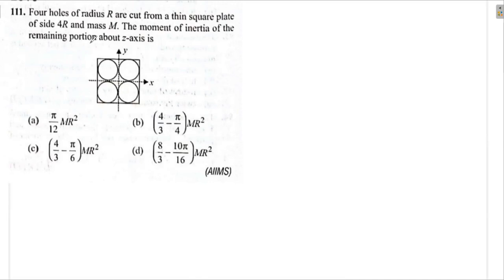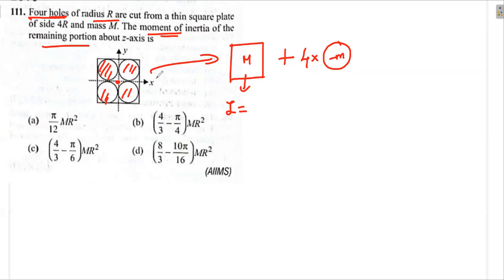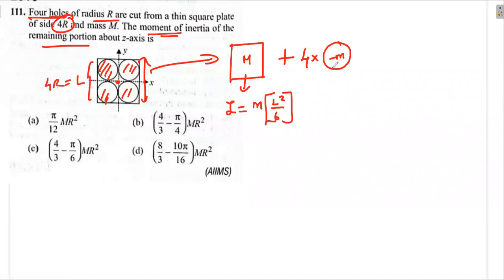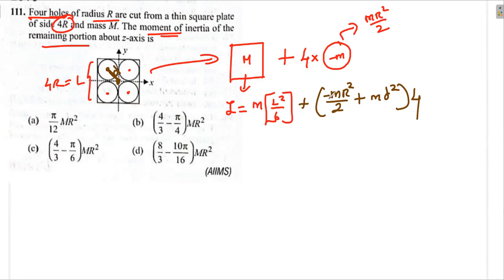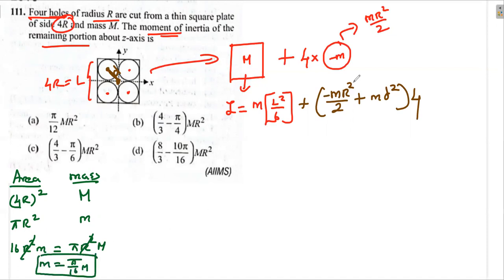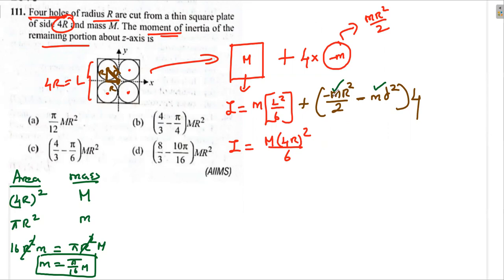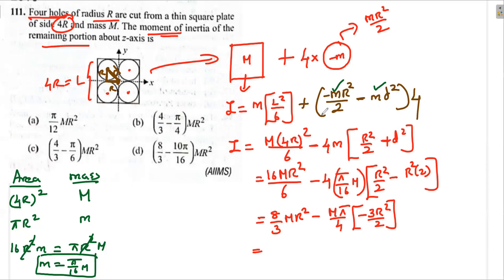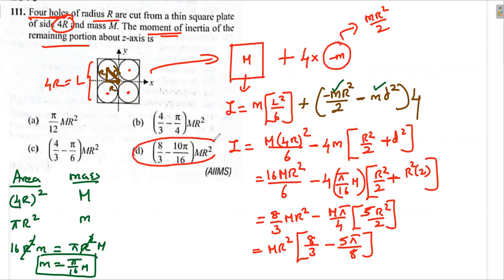Students Doubt - Moment of inertia - negative mass